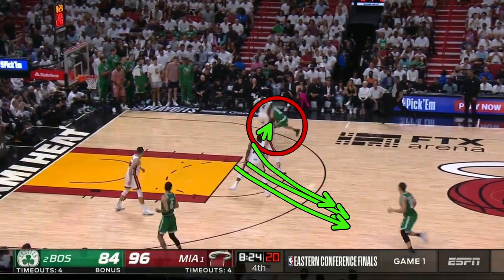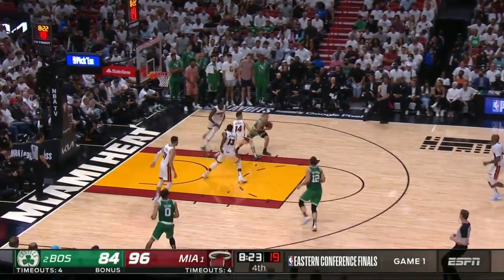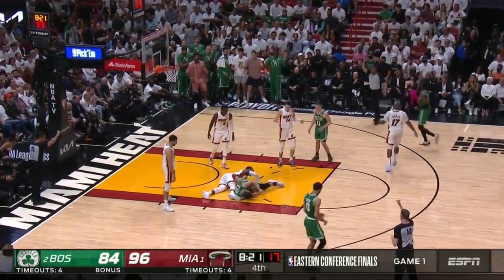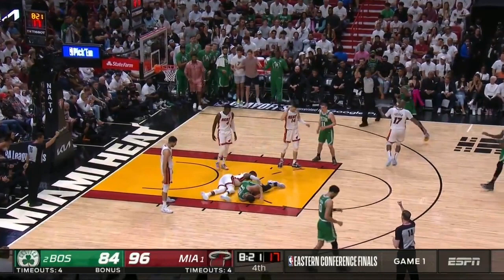Miami Heat defensive mistakes vs. Boston Celtics (Game 1, 2022 Eastern Conference Finals)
A film breakdown of the Miami Heat defensive mistakes from an eastern conference finals game